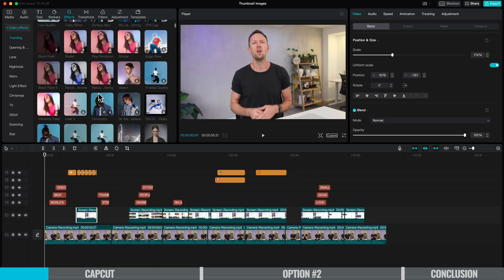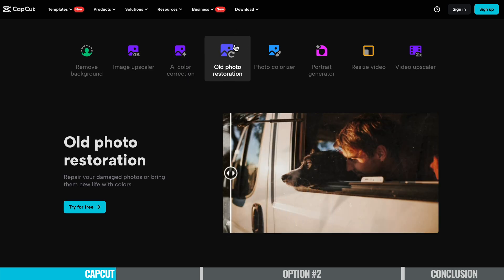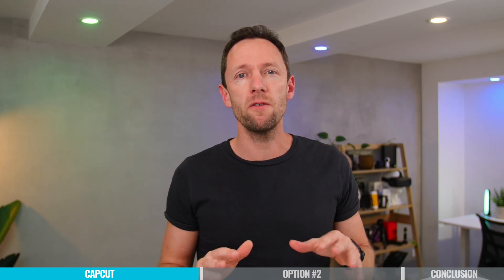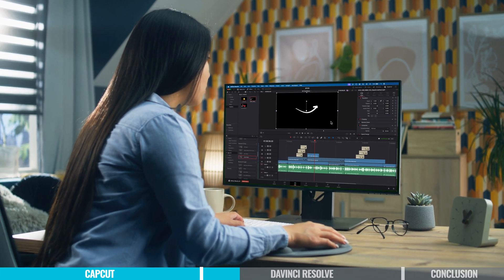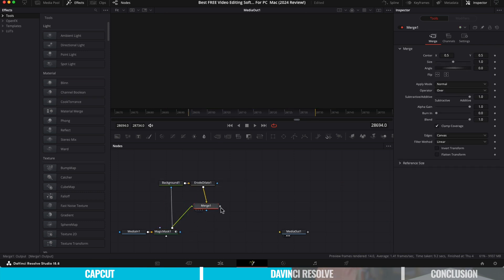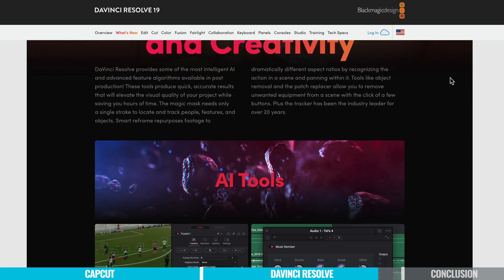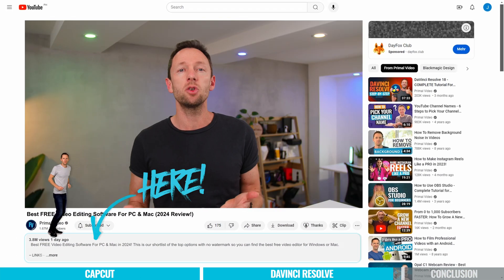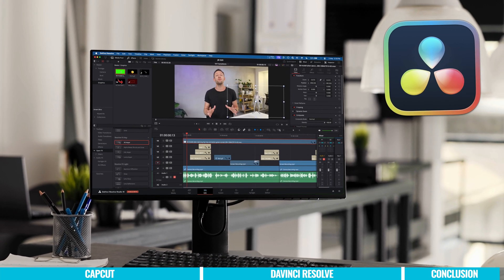Best FREE Video Editing Software For PC & Mac!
Best FREE Video Editing Software For PC & Mac right now! This is our shortlist of the top options with no watermark so you can find the best free video editor for Windows or Mac.

Timestamps:
00:00 Best FREE Video Editing Software For PC & Mac (2024 Review!)
00:27 Free Video Editor #1: CapCut: The Best for Beginners
00:54 Standout CapCut Features
01:35 CapCut AI Tools
02:15 One Thing To Keep In Mind About CapCut
02:38 Free Video Editor #2: DaVinci Resolve
03:13 DaVinci Resolve Features
04:48 One Thing To Keep In Mind About DaVinci Resolve
05:13 DaVinci Resolve AI Tools & Functionality
05:36 Who Is CapCut For?
05:50 Who Is DaVinci Resolve For?

Stay current on video tools and AI. Ask JustinAI for instant answers, access extended tutorials, monthly AMAs, and ready-made workflows

-- Best Free Video Editing Software No Watermark! --

Looking for the best video editing software that won’t break the bank? Well, you’re in luck! There are some amazing AND powerful free video editors for Mac & Windows. There are options like DaVinci Resolve, HitFilm, iMovie, OpenShot, Kdenlive and VSDC to name a few.

With so many awesome free editing software options, you really don’t need to splurge on expensive video editing software like Adobe Premiere Pro and Final Cut Pro X. But given that there are so many options, it can be difficult to find the one that’s right for you.

That’s why we’ve tested all the leading options and narrowed it down to the 2 video editing tools that we recommend for every type of video editor!

In this video, we explore the top options for the best free video editor for Mac & PC in 2024. We provide all the info you need to know, so you can decide which is the best editor for you in a fraction of the time.